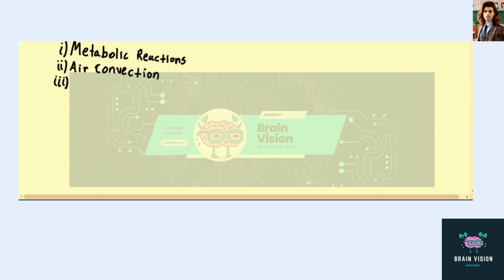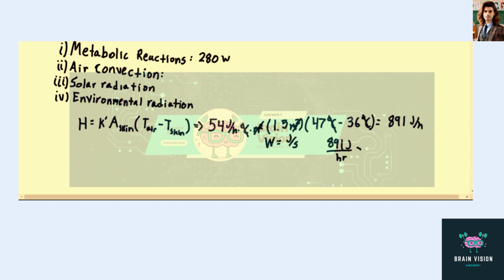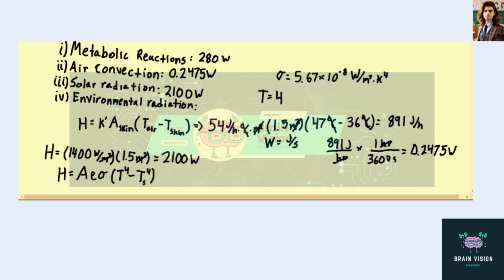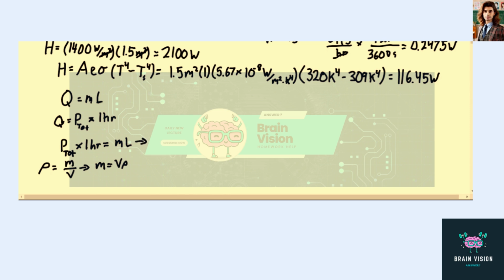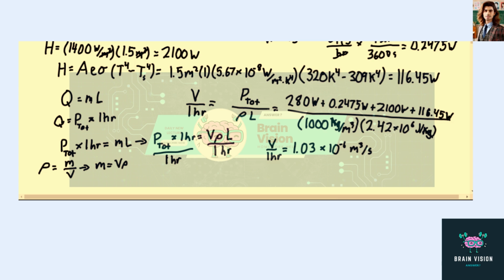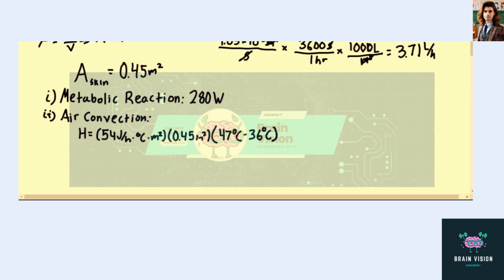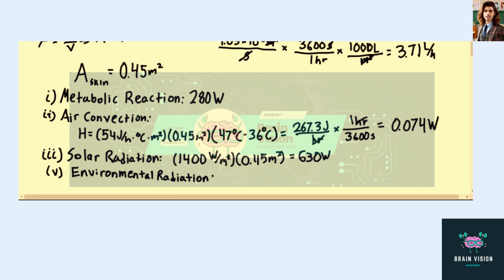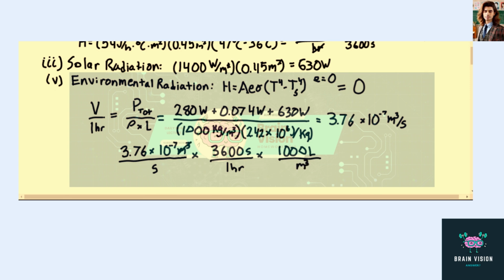A Walk in the Sun. Consider a poor lost soul walking at 5 on a hot day in the desert, wearing only a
A Walk in the Sun. Consider a poor lost soul walking at 5 on a hot day in the desert, wearing only a bathing suit. This person's skin temperature tends to rise due to four mechanisms: (i) energy is generated by metabolic reactions in the body at a rate of and almost all of this energy is con- verted to heat that flows to the skin; (ii) heat is delivered to the skin by convection from the outside air at a rate equal to where is the exposed skin area is the air temperature is and the skin temperature is (iii) the skin absorbs radiant energy from the sun at a rate of 1400 ; (iv) the skin absorbs radiant energy from the environment, which has temperature . (a) Calculate the net rate (in watts) at which the person's skin is heated by all four of these mechanisms. Assume that the emissivity of the skin is and that the skin temperature is initially . Which mechanism is the most important? (b) At what rate (in must perspiration evaporate from this person's skin to maintain a constant skin temperature? (The heat of vaporization of water at is ) (c) Suppose instead the person is protected by light-colored clothing so that the exposed skin area is only 0.45 What rate of perspiration is required now? Discuss the usefulness of the traditional clothing worn by desert peoples.